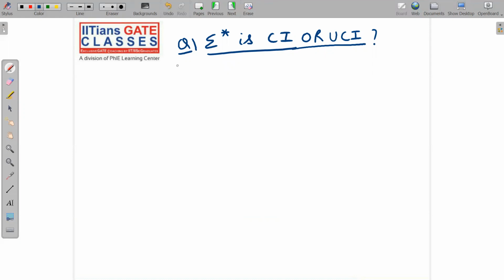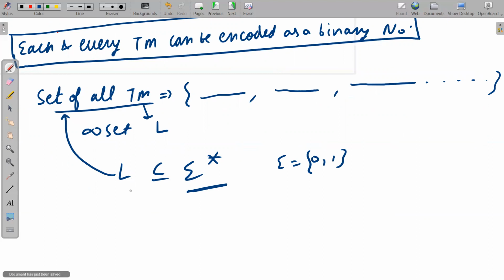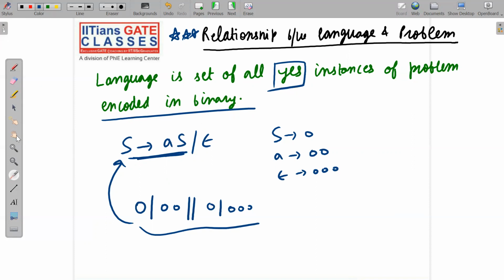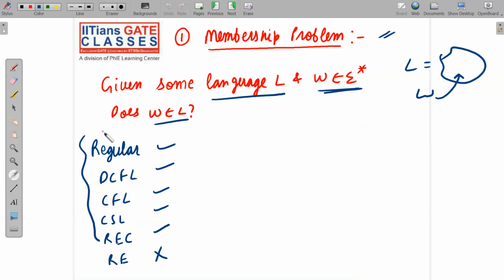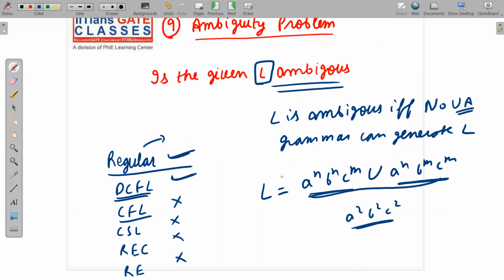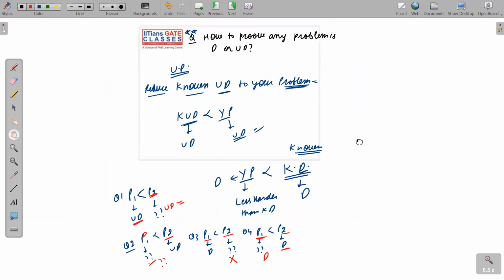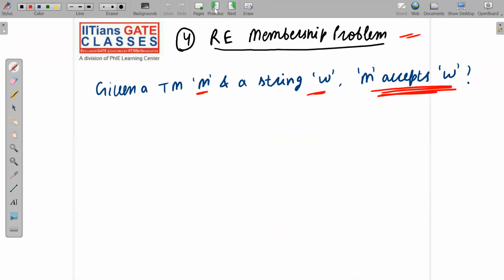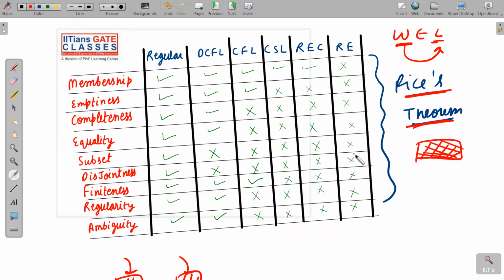Theory of Computation L21 | GATE/PSU Computer Science Lectures | GATE CS Live Online Classes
✅Salient Features
Regards,
Team IGC